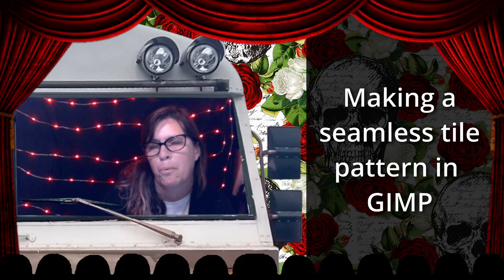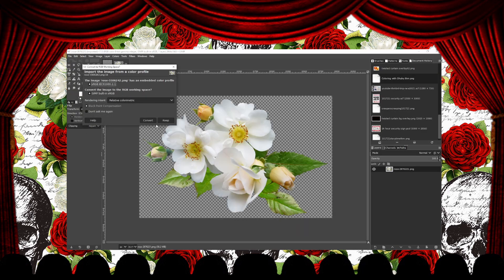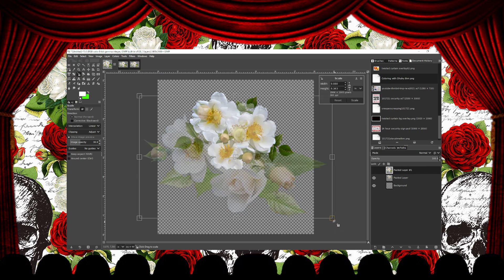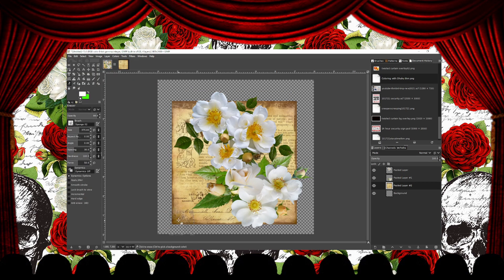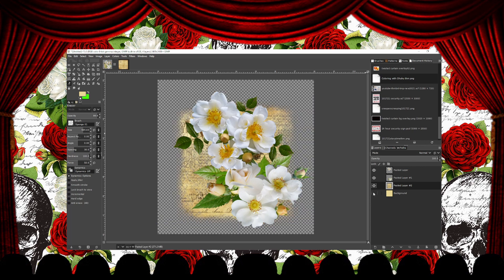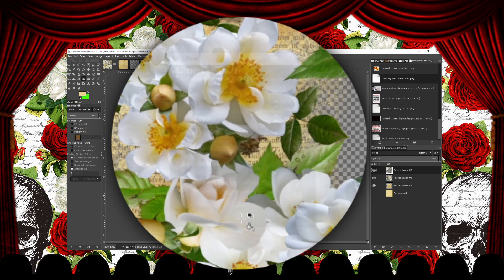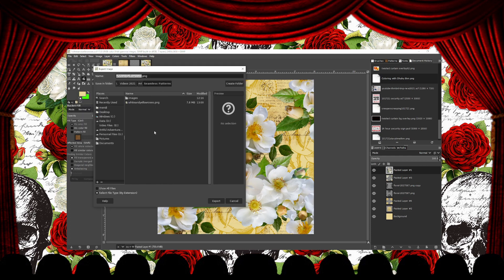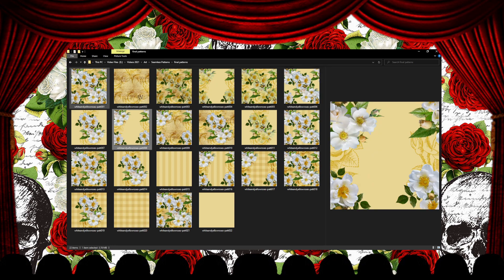How-to Create seamless tile patterns with GIMP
In this video I show you how to make a seamless tiled pattern using the free graphics software GIMP.

Check us out on all of the other social sites!

Shops
Our Etsy Shop

Cameras :
Cannon EOS Rebel SL2
Logitec HD Webcam C615
Galaxy S10e